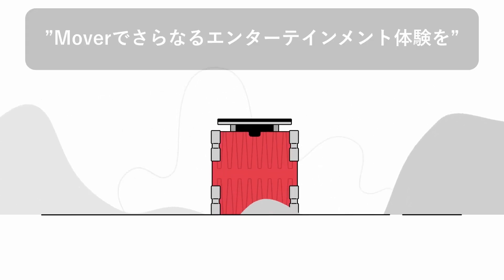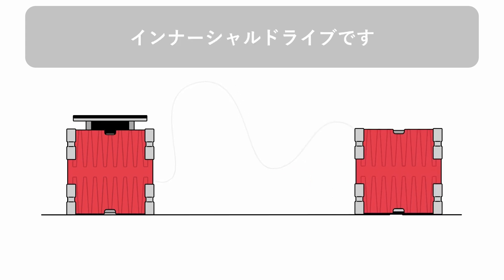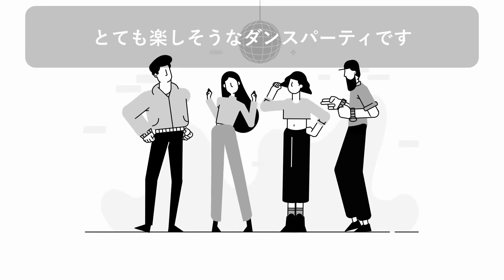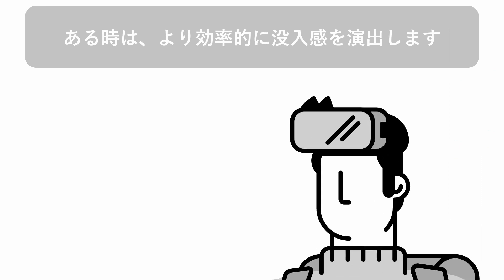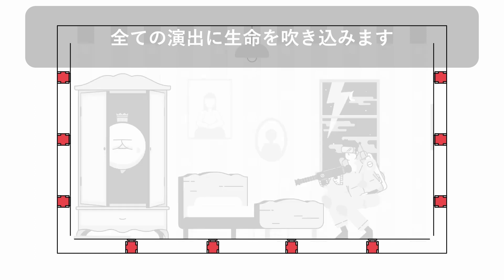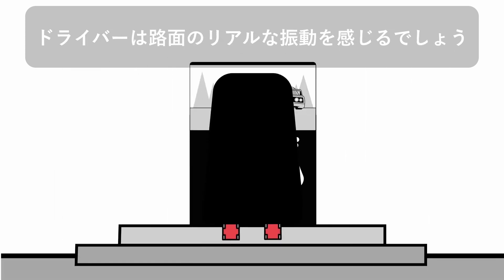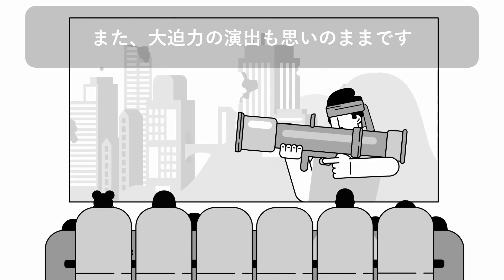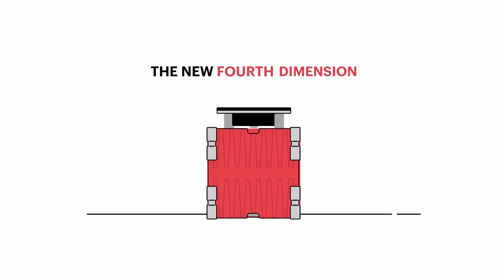Powersoft Mover 振動トランスデューサー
特許取得済のMoverはリスナーに直接振動を与える振動トランスデューサーです。4Dシネマやテーマパーク、振動する音響床のある会場など、さまざまなアプリケーションでご使用いただけます。